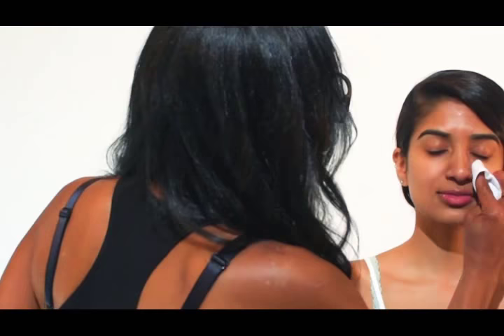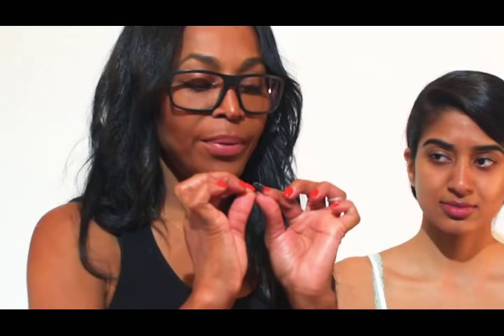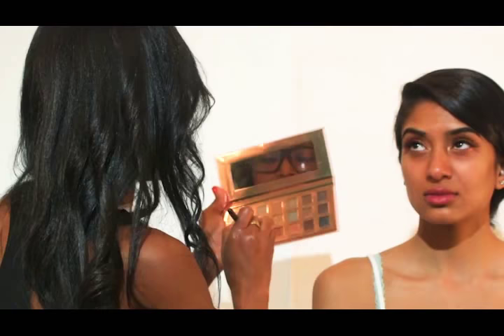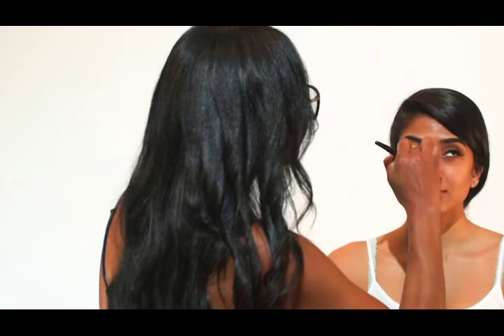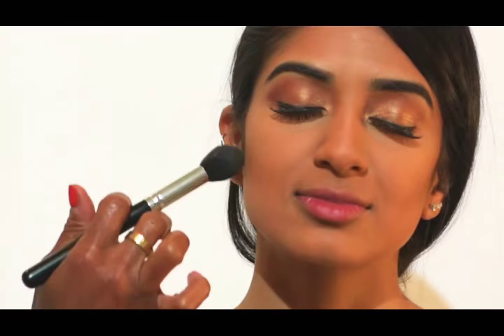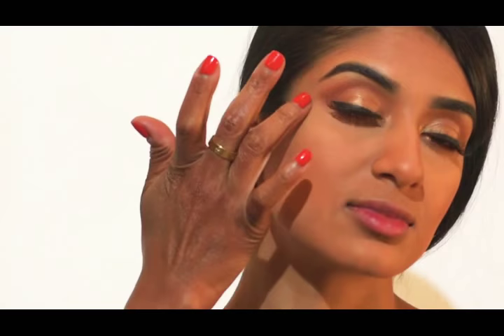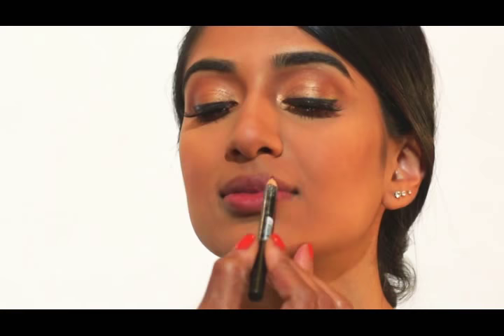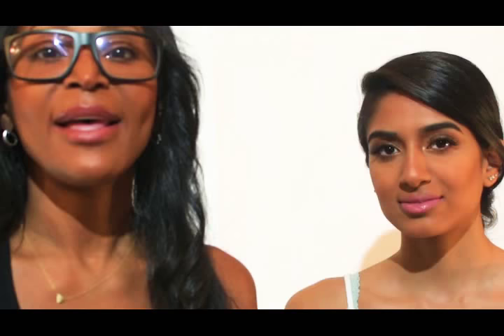Celebrity Glam Look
The Perfect Red Carpet Glam! Model: @miralipat
Shop this look at Glamorring.com